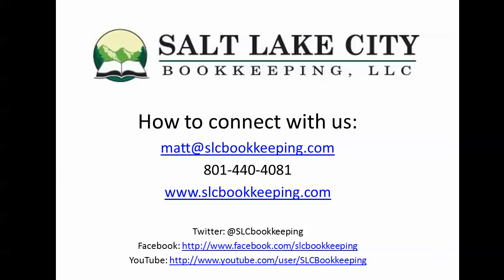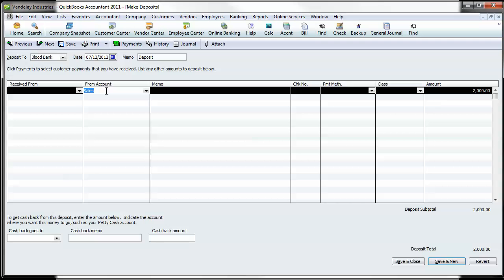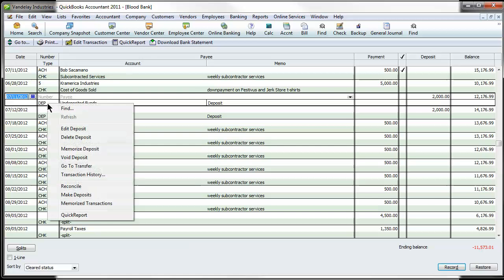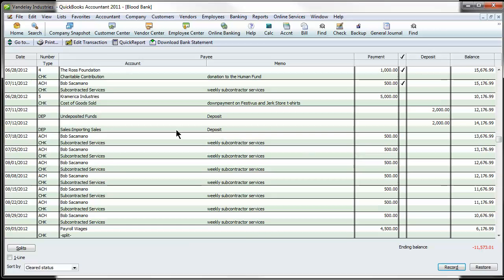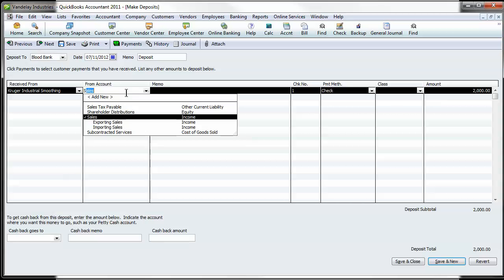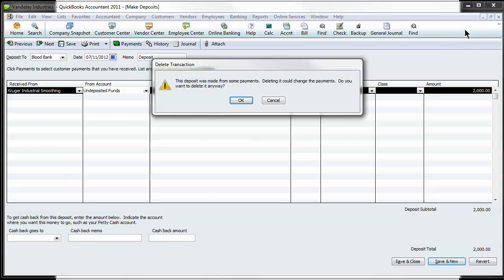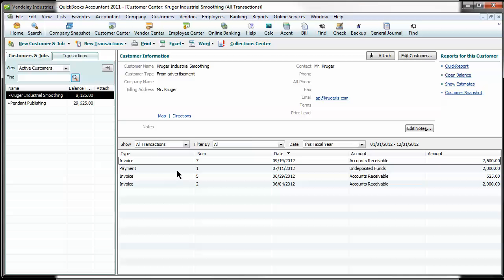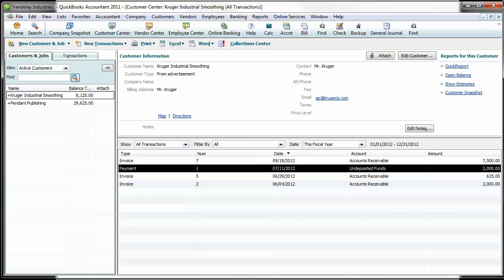QuickBooks Video Tip: Editing And Deleting a QuickBooks Deposit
on how to edit or delete a QuickBooks deposit.  Whether you incorrectly recorded a payment or deposit you need to understand the right procedures to fix the issue in QuickBooks and keep the books straight.